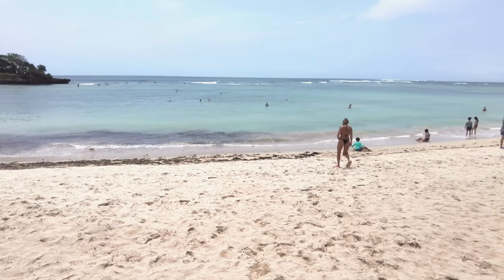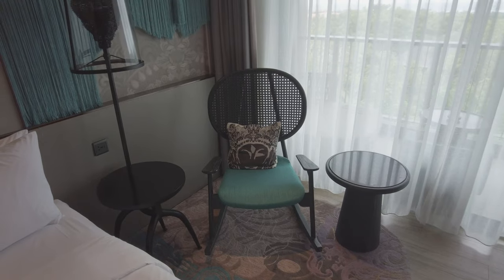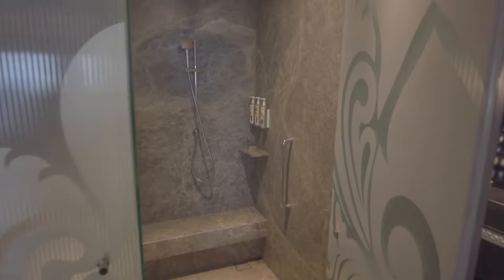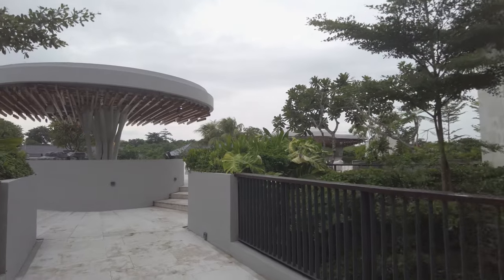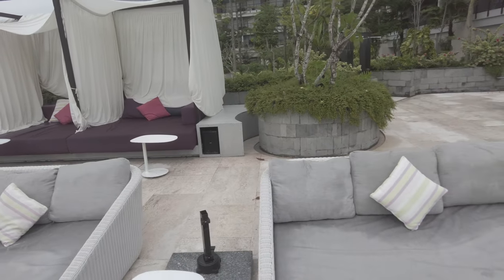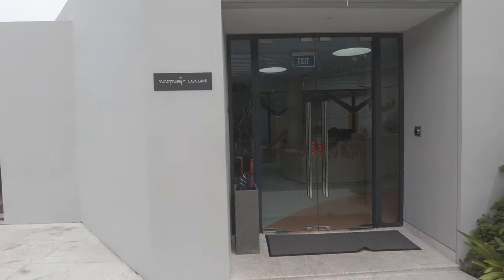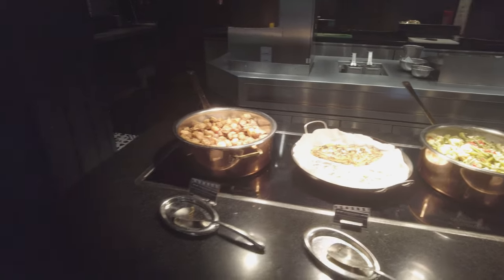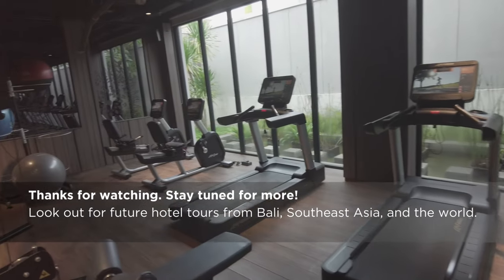Renaissance Bali Nusa Dua Resort Is Many Things. But is It Too Many?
Please enjoy this 4K hotel tour of the Renaissance Bali Nusa Dua.